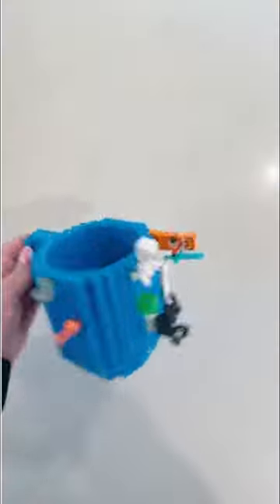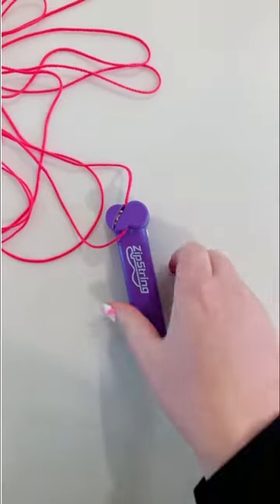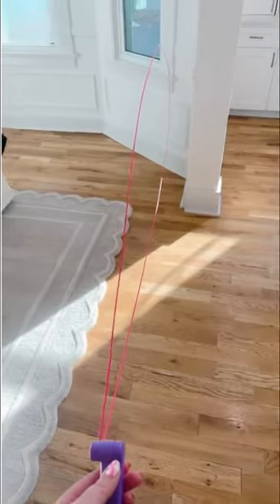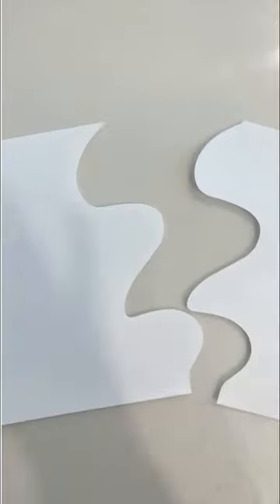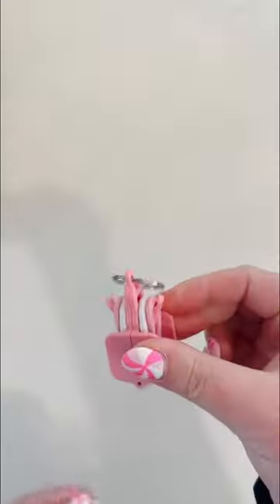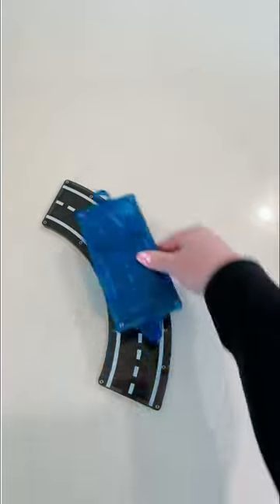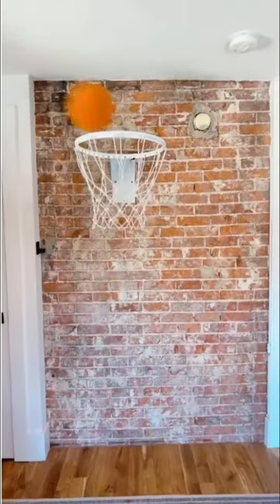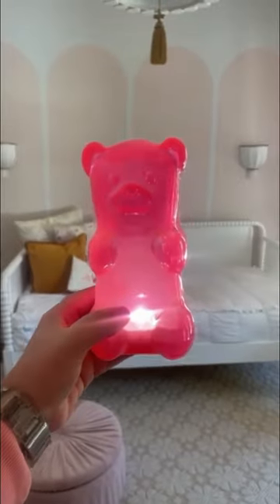Amazon Stocking Stuffers